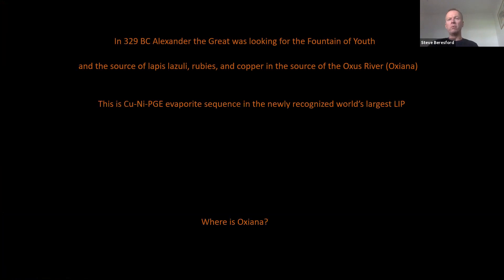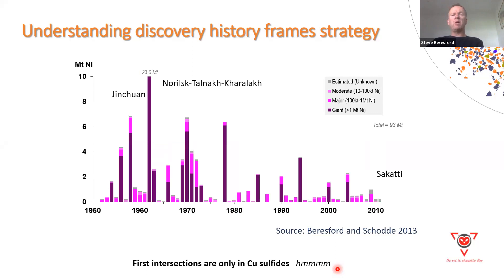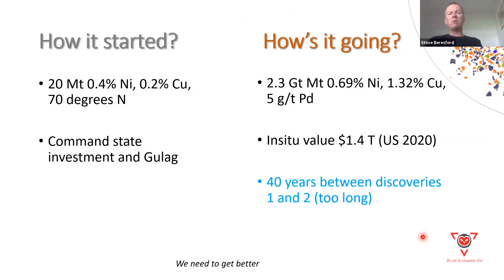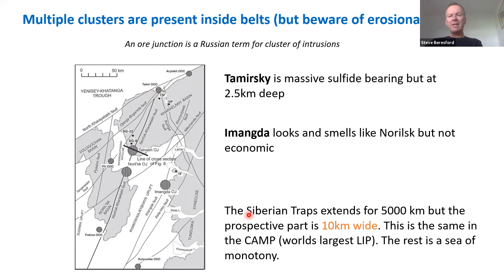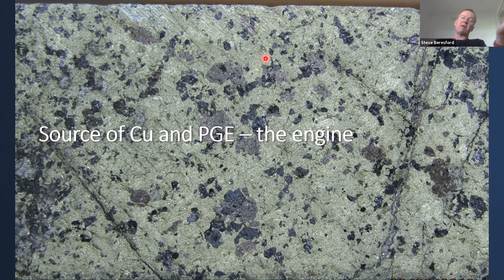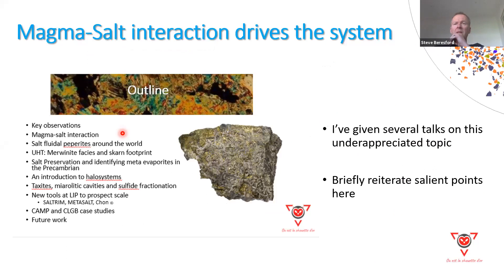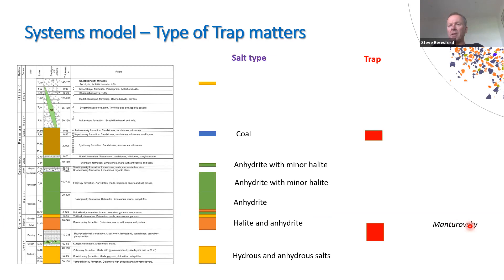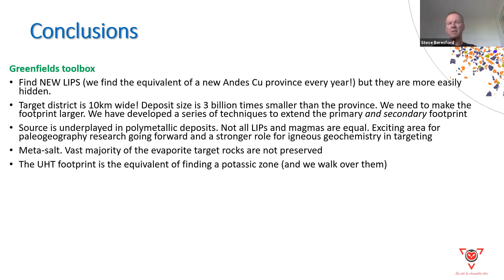Steve Beresford presents 'Putting the poly in polymetallic Ni-Cu-PGE deposits'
Steve Beresford presents 'Putting the poly in polymetallic Ni-Cu-PGE deposits' as part of the SGEG Facets of Exploration webinar series.

Abstract:
The largest and most valuable deposit style of any commodity is a subset of mafic hosted Nickel deposits where Ni is not the most valuable metal. The mineral system we have developed over the last twenty years includes the major contribution of lithospheric architecture and intrusive geometry that are now common use in industry. In addition, this construct asks and attempts to answer the key question. What controls the polymetallic nature of these special deposits? The answer includes everything from mantle source, intra LIP timing, oxidation state, to halogens, features that are absent from most Nickel deposits. Unlike most Nickel deposits, these systems have a hydrothermal/metasomatic footprint that defines the equivalent of the potassic zone in porphyry deposits and defines the tip of the iceberg. This footprint is a suite of mineral, hydrogeochemical and hyperspectral characteristics that transform the explorer's toolbox. How we form a polymetallic deposit is the end result of a concentration of processes that avoids the most common and easiest genetic paths but leads to a causally emergent perfect storm for massive sulfide concentration and fractionation (putting the poly in polymetallic). We propose that the common perception that these deposits are rare and remote is because our current exploration techniques overlook them. Thus, we are avoiding our industry’s greatest prize.

Biography:
Steve has worked across industry and academia. In his past life, he was a Professor at UWA, Lecturer at Monash University, and has been Chief Geologist of three mining companies IGO, First Quantum, and MMG. Steve is the co-host of the Exploration Radio podcast and co-author of UNCOVER and is presently the Chair of CET. Steve has worked in 64 countries in most of the world's Ni belts and deposits and what he really does is explore for the next Nickel and Copper supergiant.